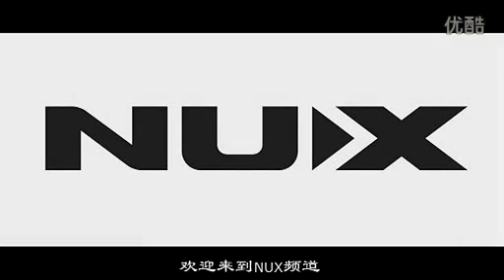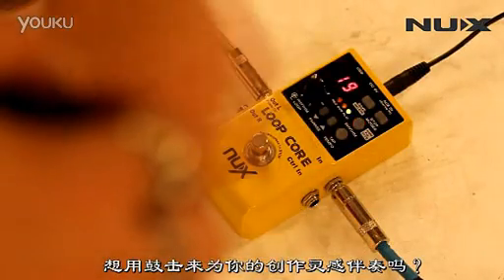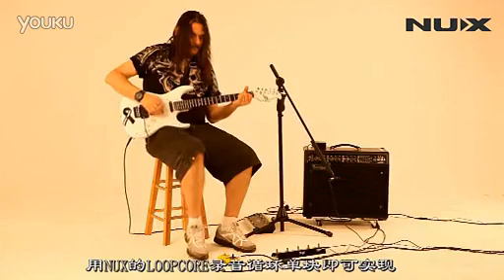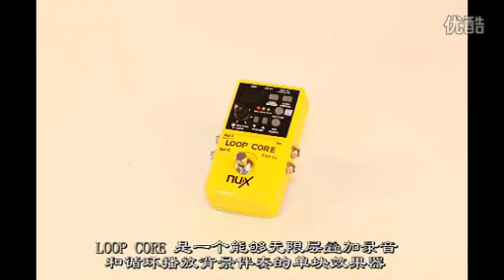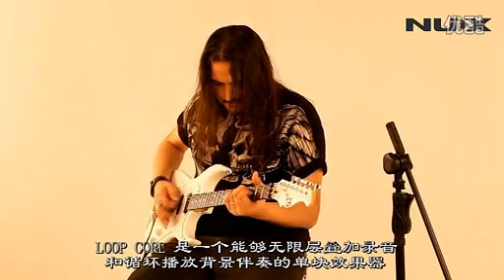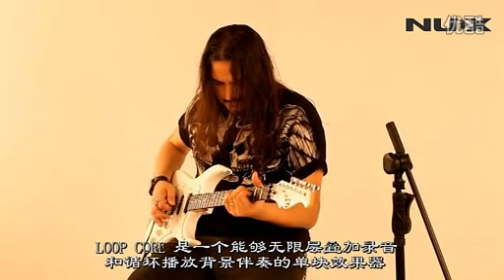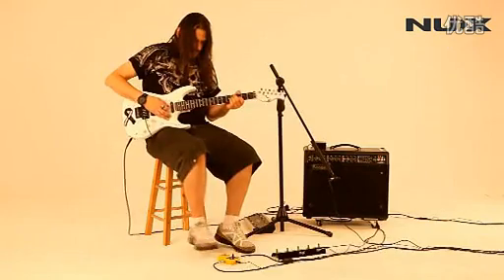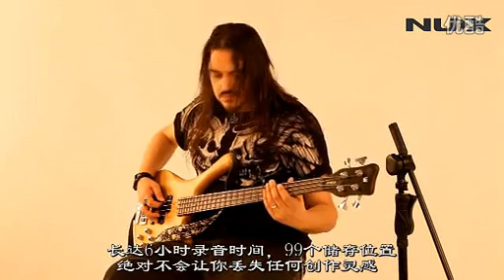NUX LOOP CORE Guitar Effect Pedal 40 built-in drum patterns 99 user memories Demo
Link of NUX LOOP CORE module

Loop Core
*Record and overdub as many layers as you need.
*Up to 6 Hours recording time.
*99 user memories.
*Built-in rhythm tracks with 40 patterns.
*Switching phrases without latency.
*Extensional pedal (optional) for more control.
*Import and backup phrases with PC.
*True-bypass.